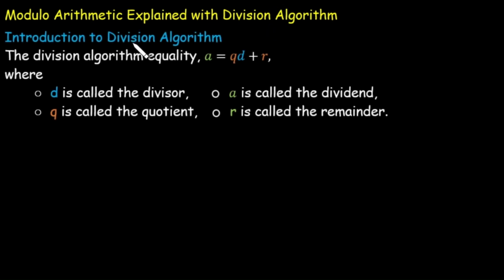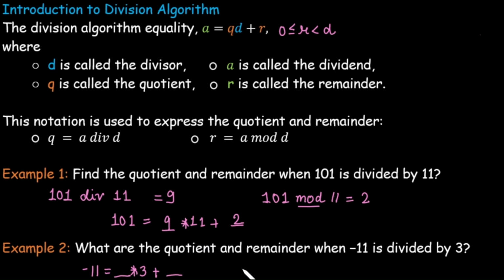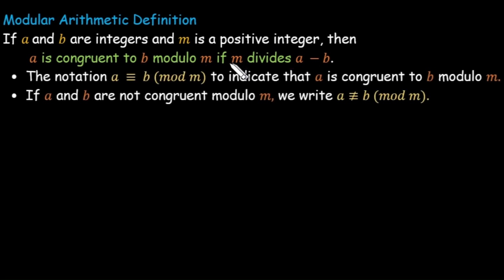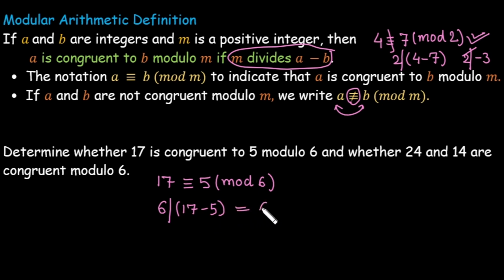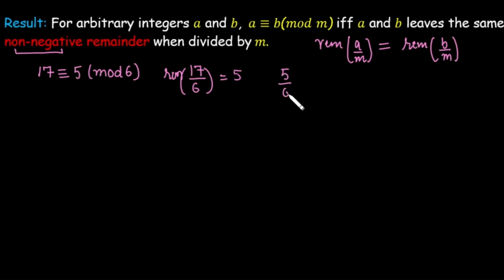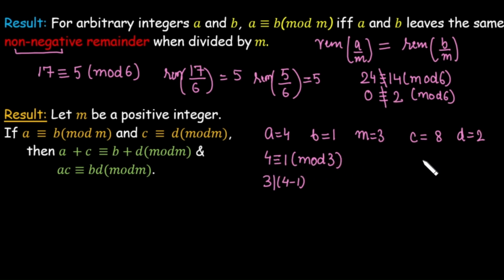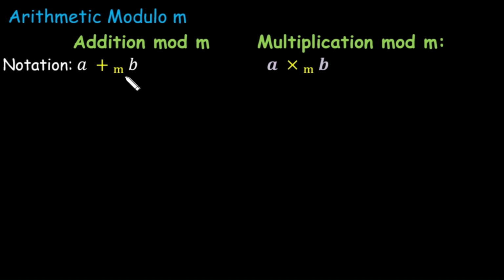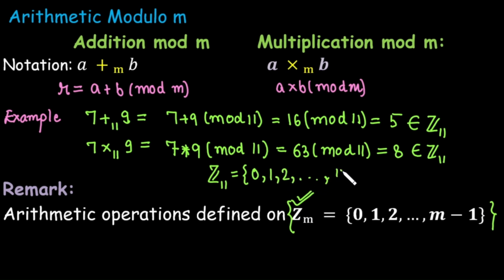Congruence Modulo m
📚 In this video, we will learn the basics of the Division Algorithm and Modular Arithmetic, two foundational concepts in Number Theory and Discrete Mathematics.

📝 Topics Covered:
* Understanding the Division Algorithm: a = qd + r
* How to find the quotient and remainder
* Modulo operation and congruence relations
* Checking congruences like 17 ≡ 5 (mod 6)
* Properties of Modular Arithmetic
* Performing addition and multiplication modulo m

🔍 Whether you're a student preparing for exams or just brushing up on your math skills, this video explains everything in a simple, clear, and visual way.

📌 Key Examples:
* 101 divided by 11
* -11 divided by 3
* 17 ≡ 5 mod 6
* 24 ≡ 14 mod 6
* 7 +₁₁ 9
* 7 ×₁₁ 9